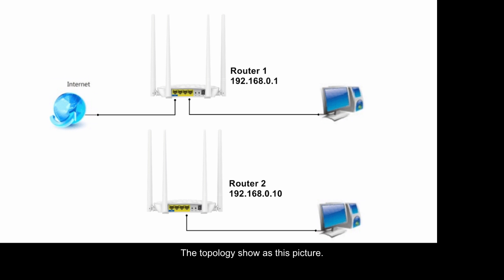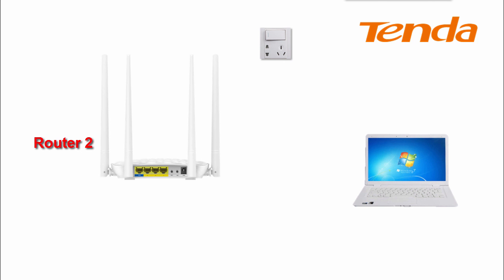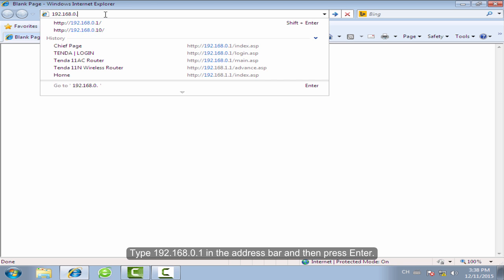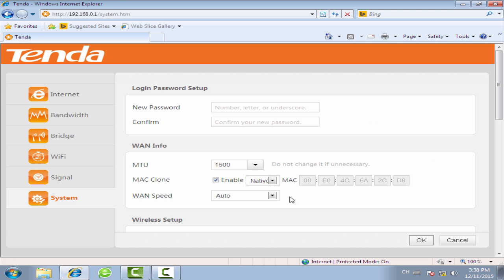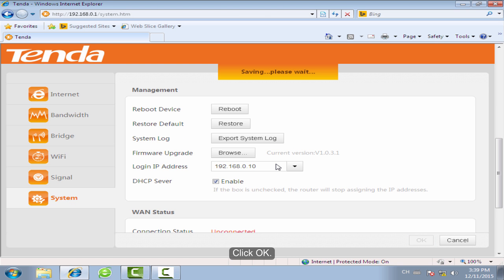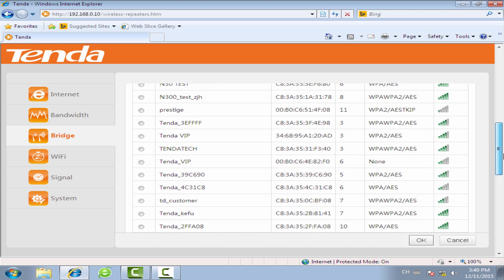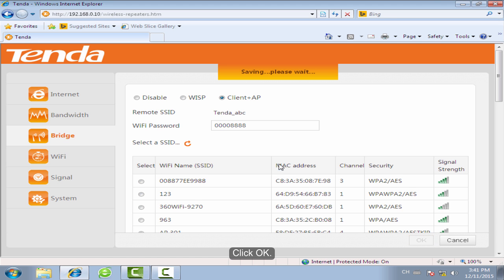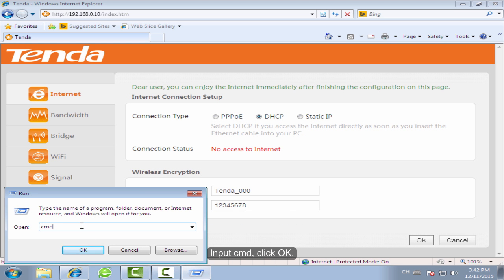Tenda FH456--How to extend wifi coverage by Client+AP function ?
You could know how to extend WiFi coverage by Client+AP function of FH456.